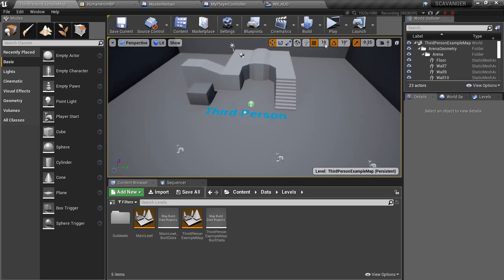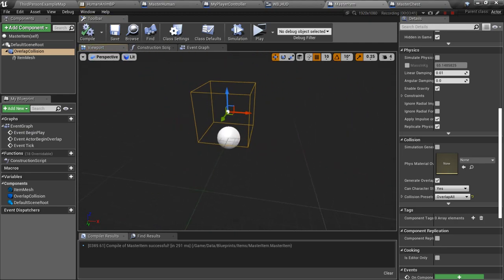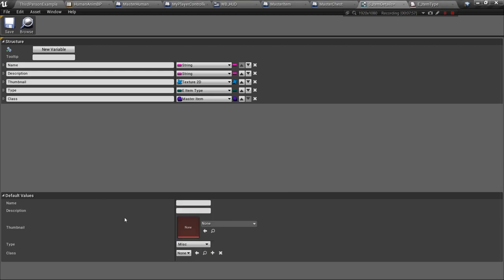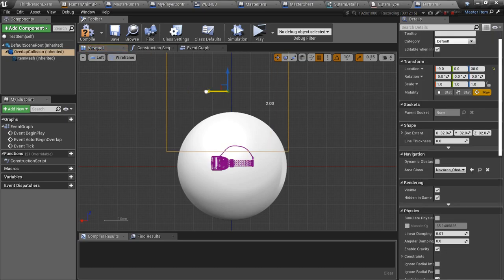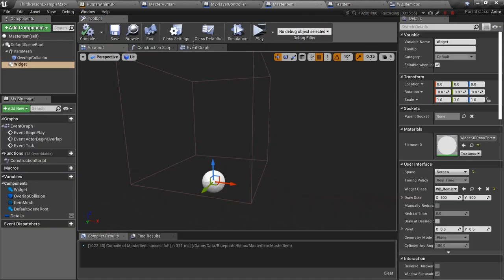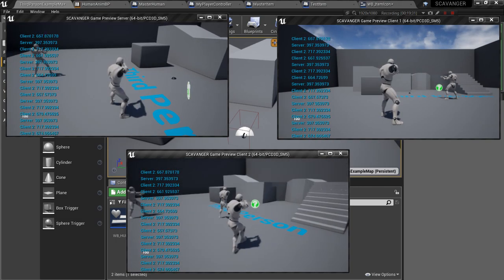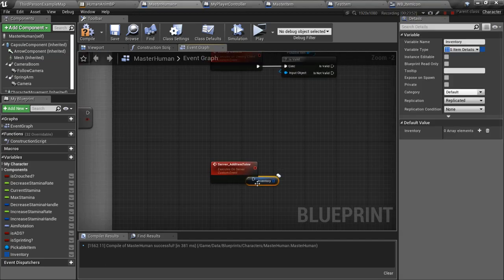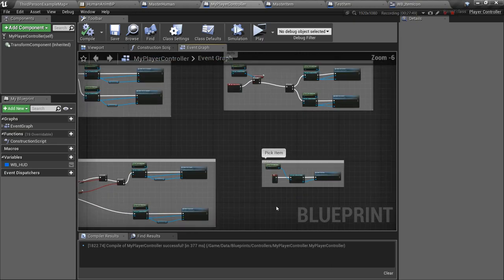UE4 Tutorials | Multiplayer "STALKER" themed TPS | #5 | Inventory Items Data Setup